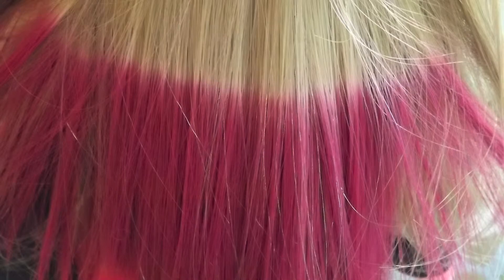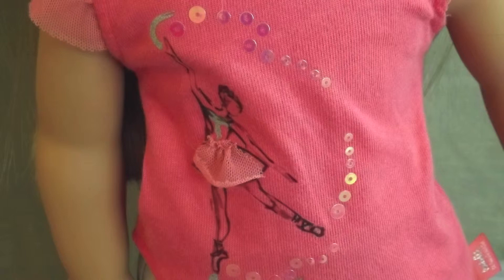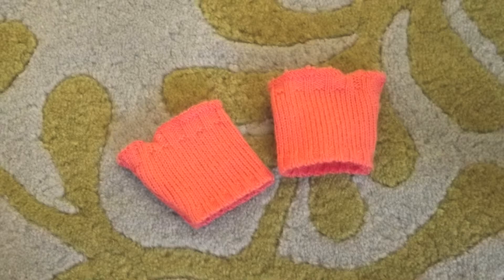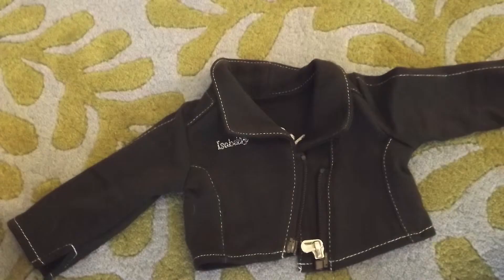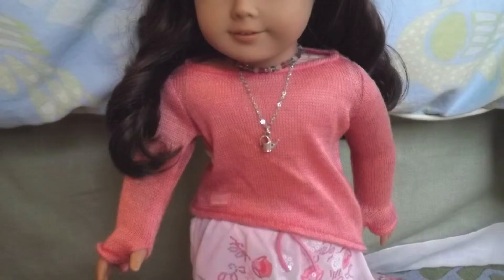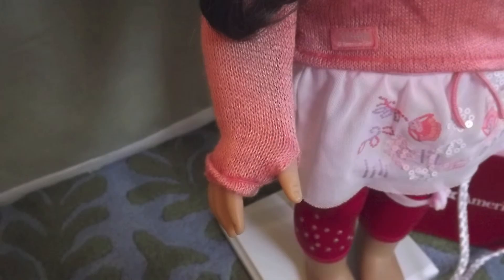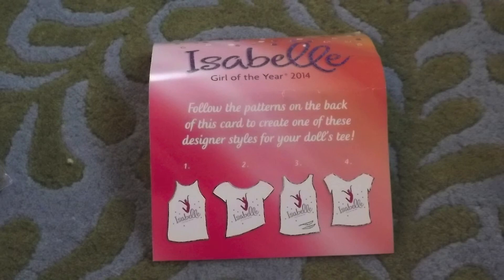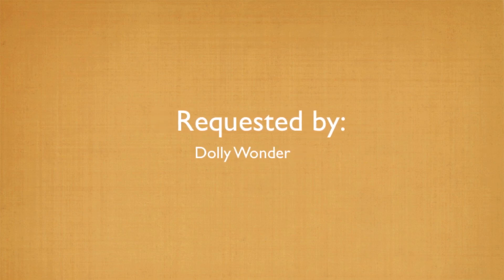Review on American Girl Isabelle GOTY 2014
Another video from PolkadotAG. A review of American Girl Doll Isabelle GOTY 2014.